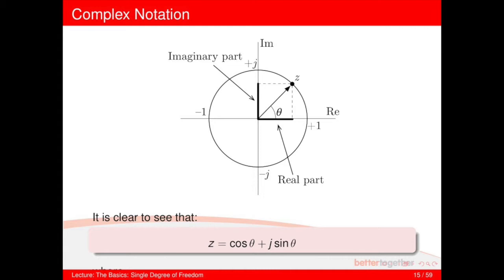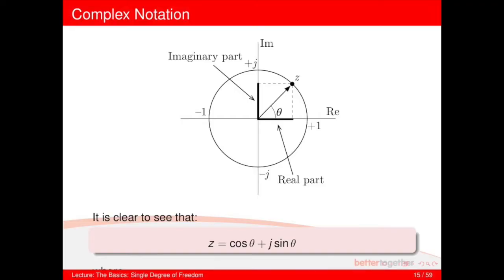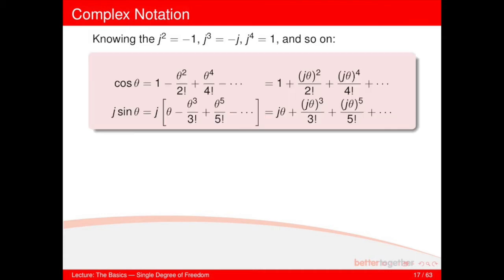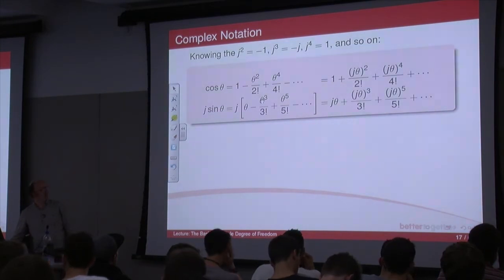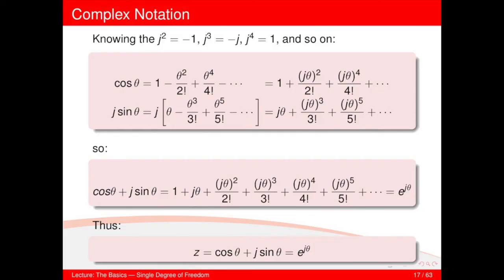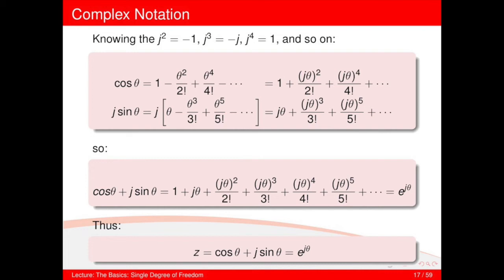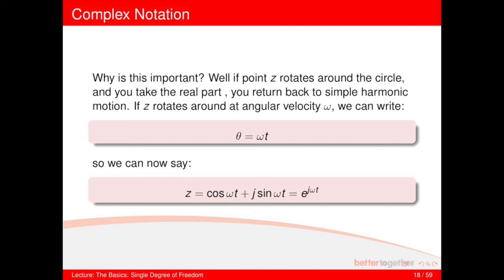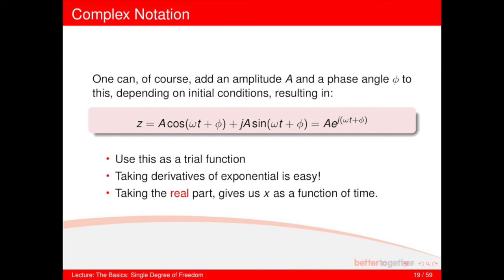Ch 2 - 2.3 Complex Notation